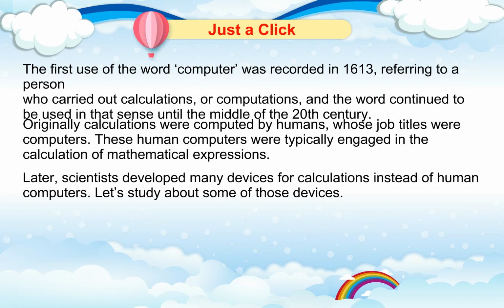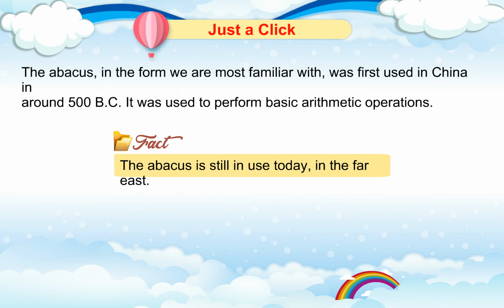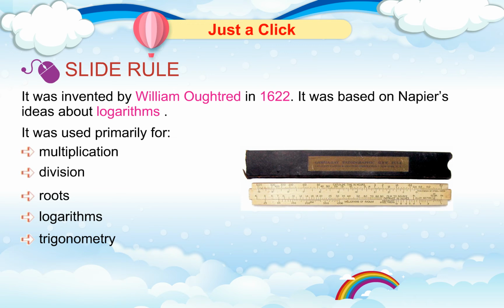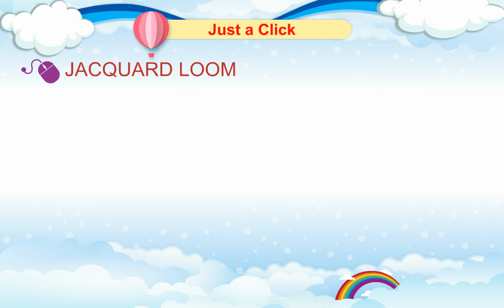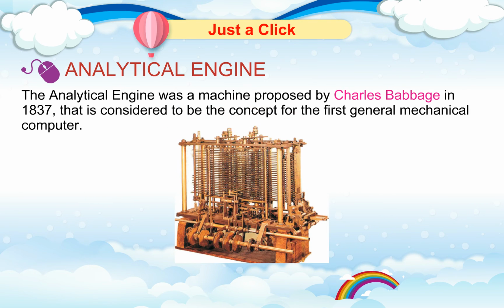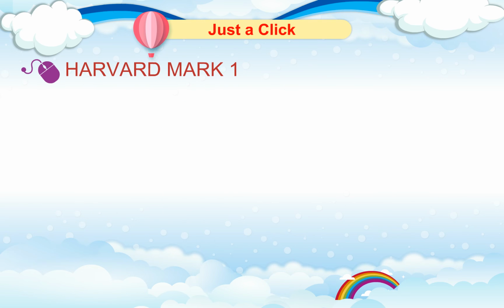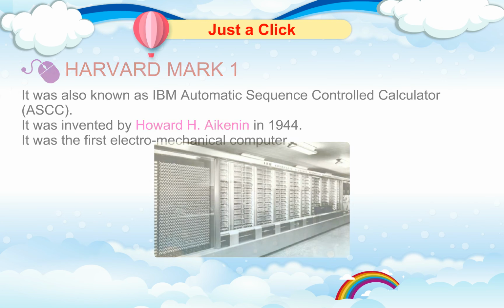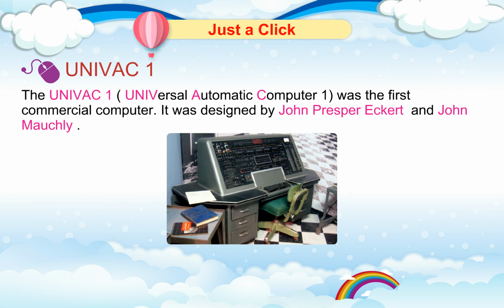Cloud Nine Books Computer Class 5 Sem 1 Chapter 1